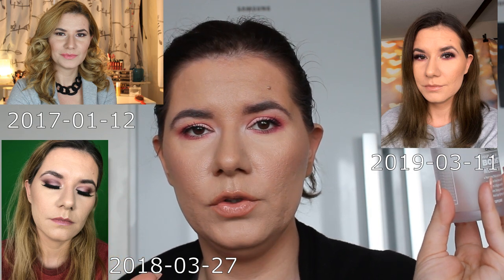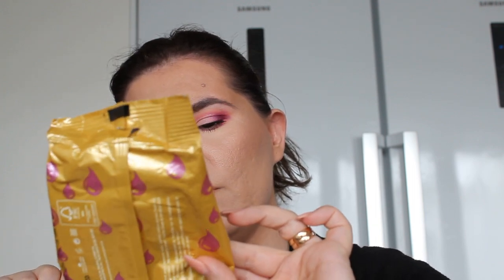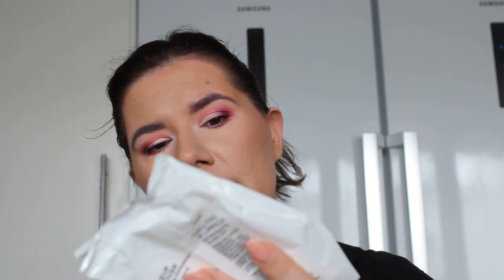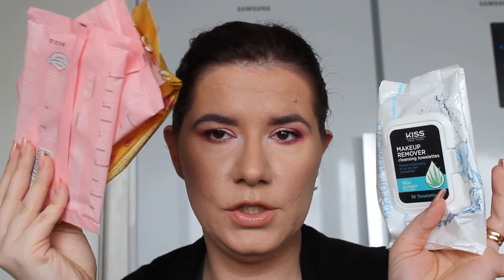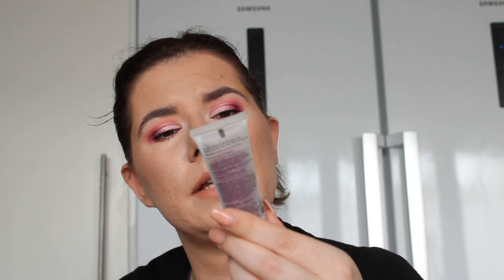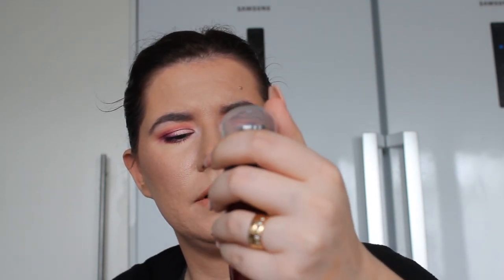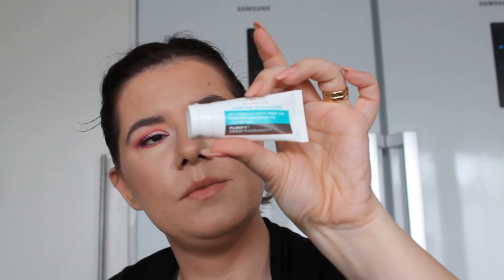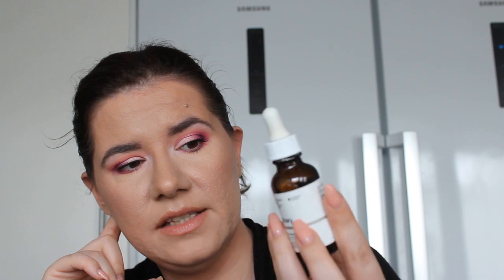My empties - Halo Beauty before and after 1 year